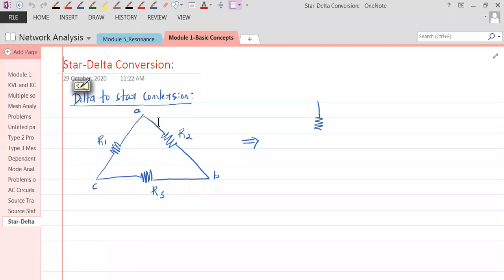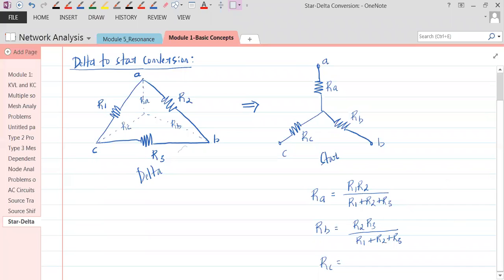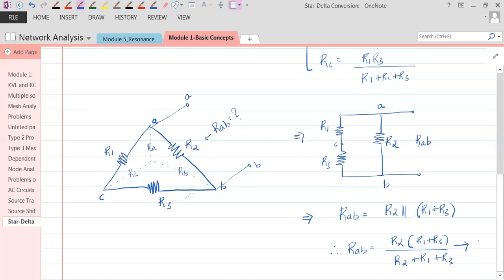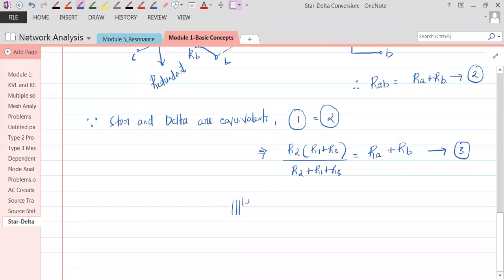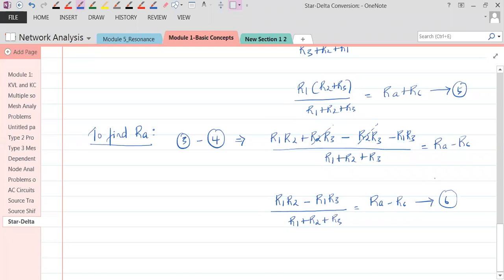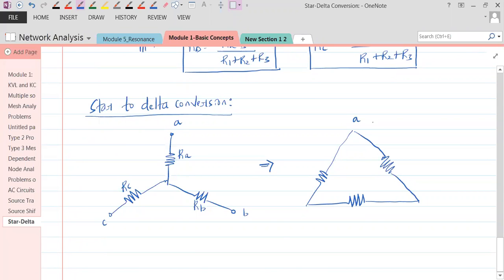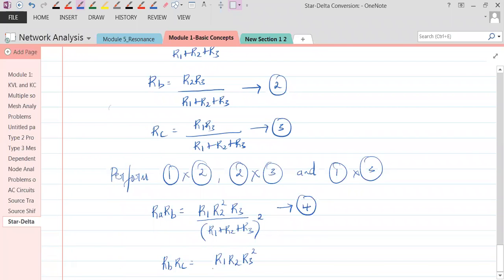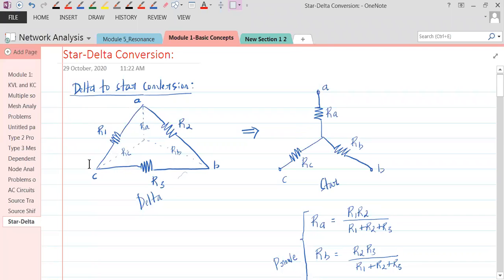Derivation of Star Delta equations